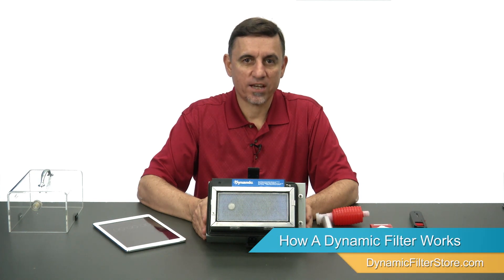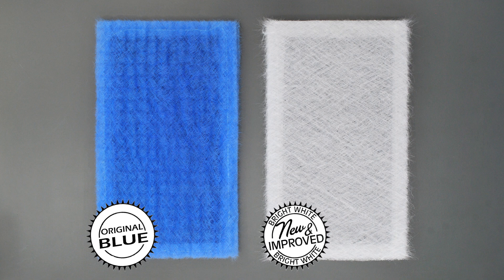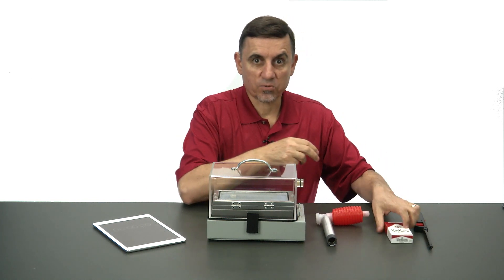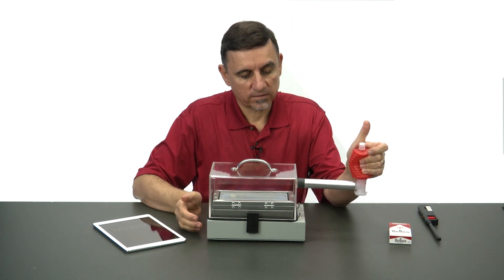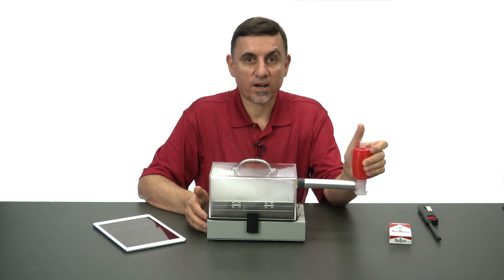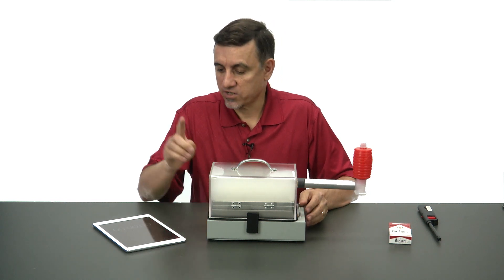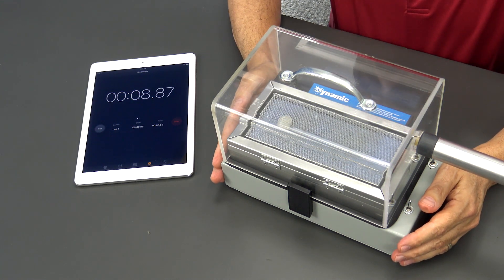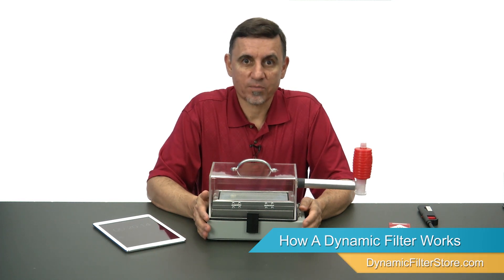Dynamic Electronic Air Cleaners - How They Work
Jay gives a demonstration of how the Dynamic polarized media works in your Dynamic electronic air cleaner.